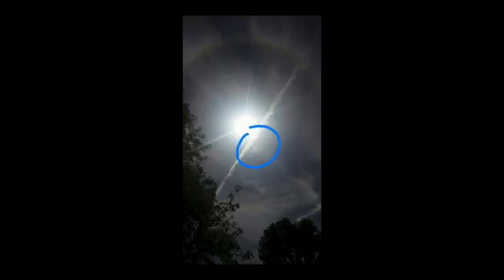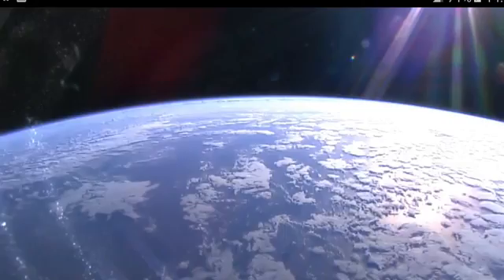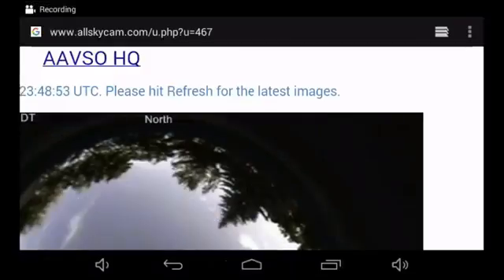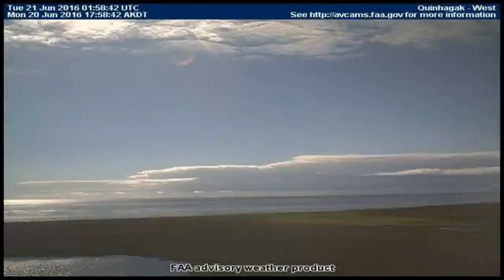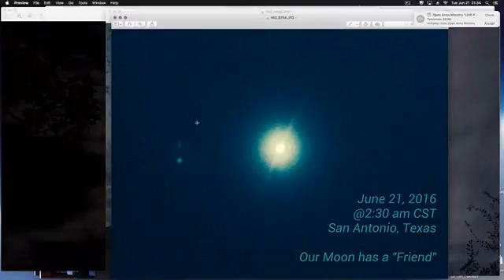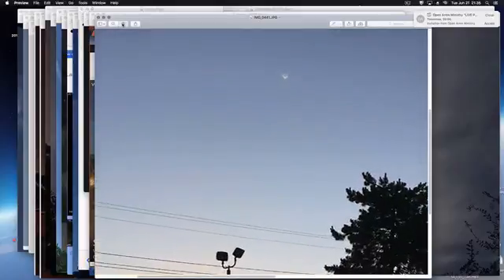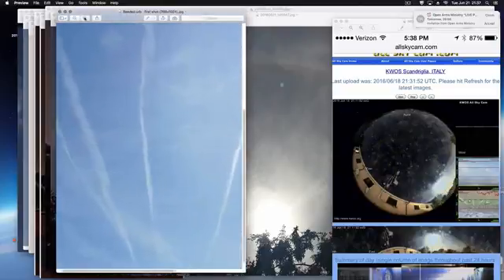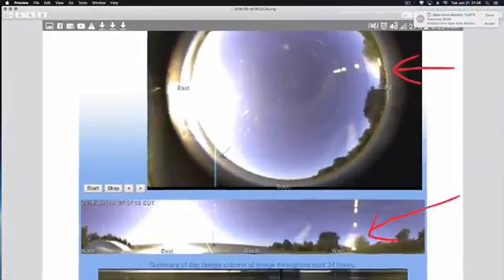WSO June 21 Updates - What is that BIG RED BALL?| Animals Attack Wildlife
continue to evolve and more evidence pours in.  WSO literally gets over 100 credible subscriber provided photos and testimony that show there is a system close by, and effects are seen in NROs.  Today we show some pretty incredible stuff...and it just gets more incredible.

JOIN A WSO GROUP!